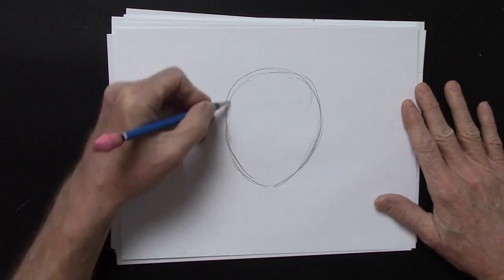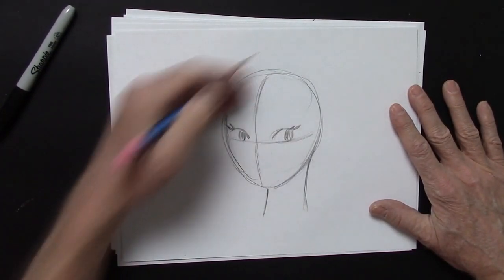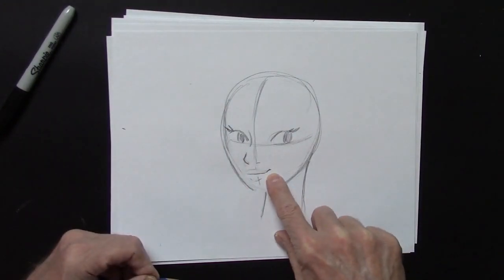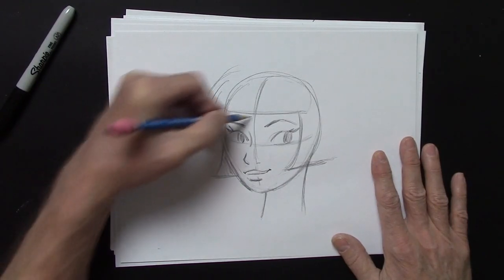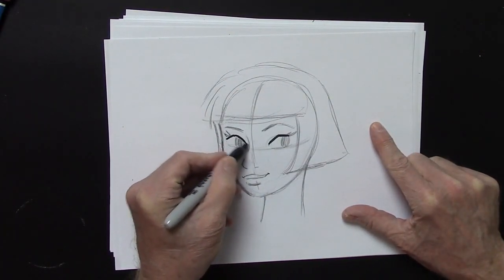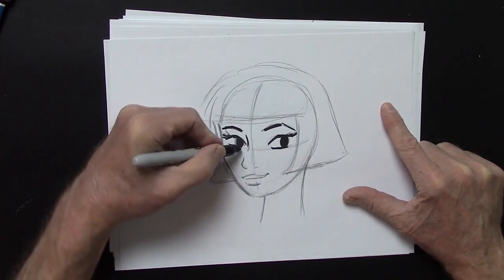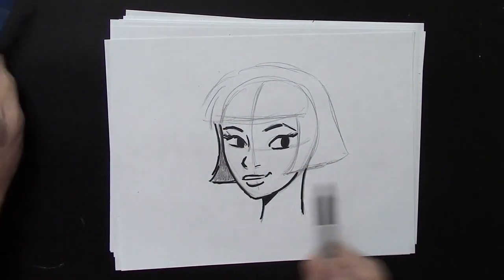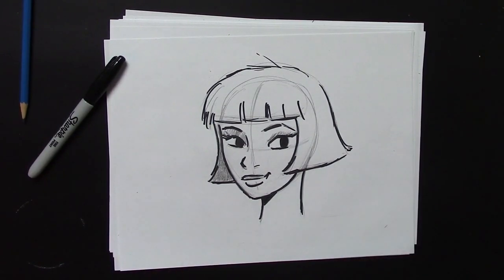Character Design Tips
Character Design is crucial to animated films. It is the art of creating character types. I'll demonstrate the popular 3/4 view on this fashionable cartoon female character. Some the techniques will be used to create a sense of roundness, which is essential,  and other techniques will be used to define the character type. Follow along with the video lesson, which will be fun and easy.
CAUTION: CHILDREN SHOULD ONLY USE CHILD-SAFE ART SUPPLIES.